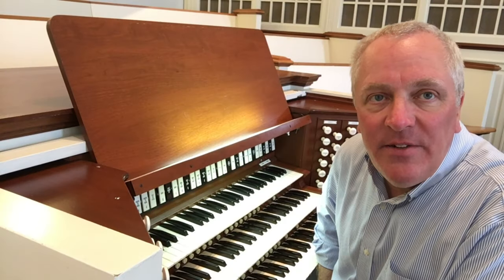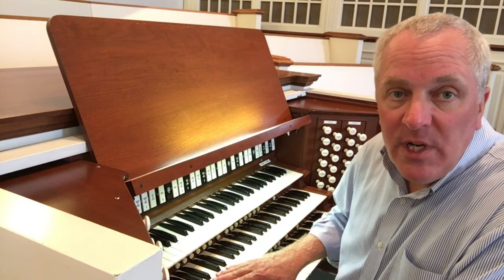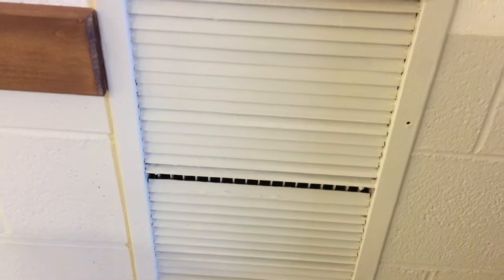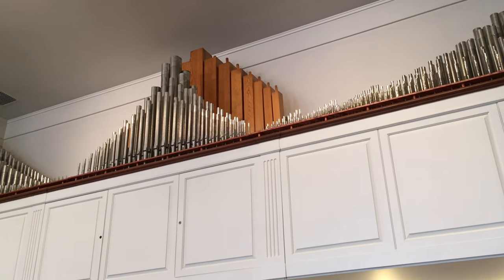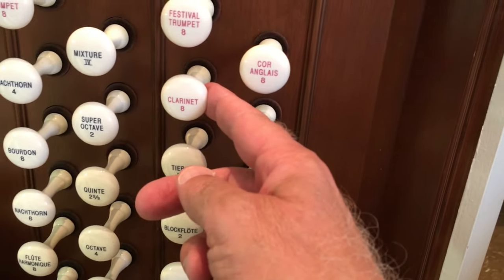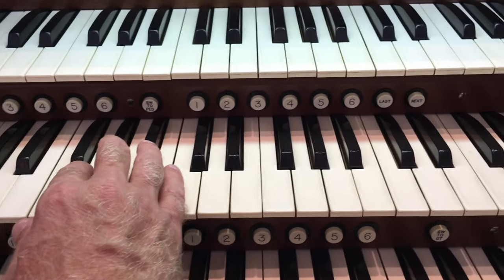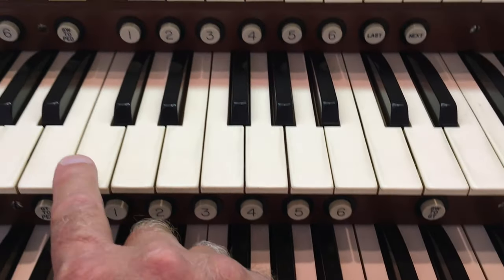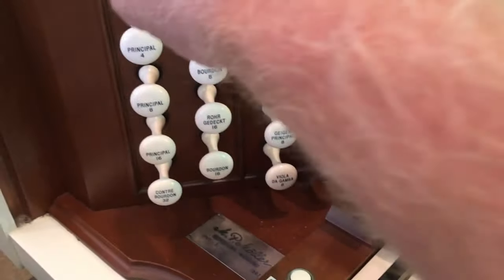The Pipe Organ: A Brief Introduction - Peter Niedmann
An informative and conversational lecture-demonstration of "the king of instruments" - the pipe organ. Prize-winning organist, Peter Niedmann, explains and shows how an organ works. Explore inside the blower room, the organ pipe chambers, and see up close how a pipe is constructed to produce its tone. Examples of various sounds and repertoire excerpts. Instrument is the M.P. Moller Op. 10306 at Church of Christ, Congregational in Newington, Connecticut.